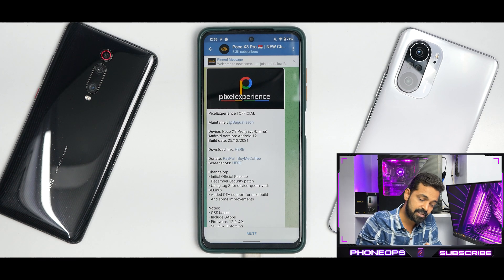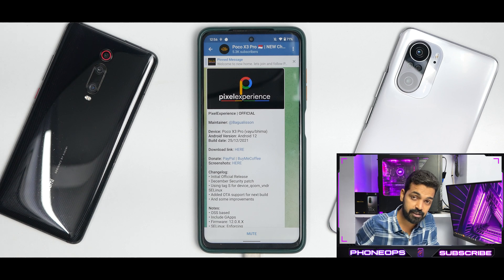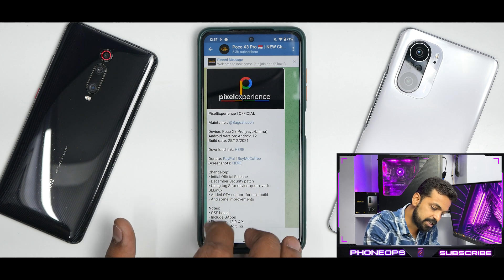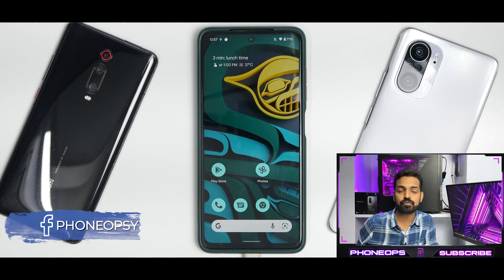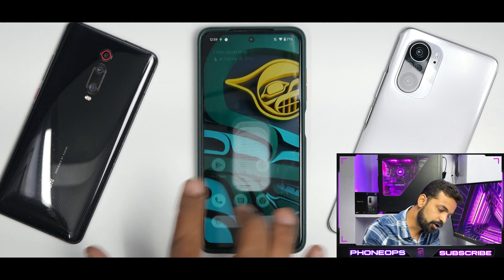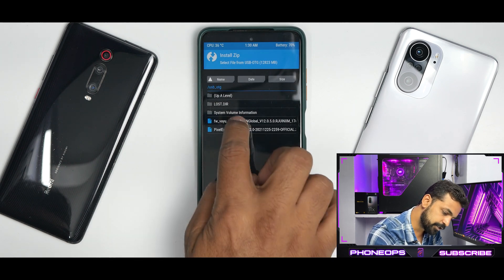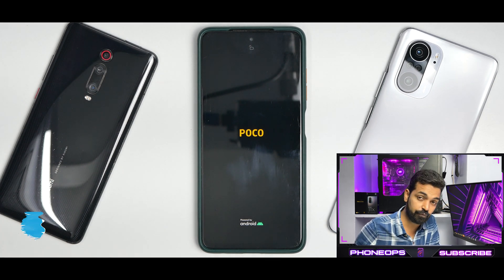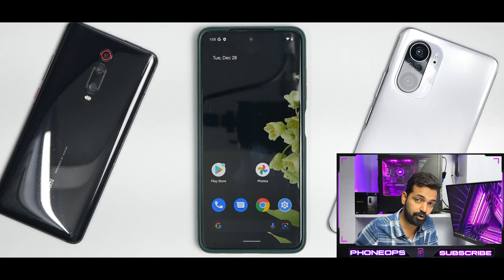POCO X3 PRO Official Pixel Experience 12 Install Guide With Download LInks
Pixel Experience 12 official update for the Poco X3 Pro is here. This is a smooth custom rom based on the mighty Android 12. We installed it using TWRP and after the initial setup the experience has been smooth. Pixel Experience 12 official comes with the Perf kernel which performs decent.
Poco X3 Pro codename Vayu/Bhima is a budget performance smartphone which comes with snapdragon 860 and a 120hz LCD display. Compared to the not so smooth MIUI 12.5 update Pixel Experience 12 feels way smoother and faster on this phone. This rom has a lot of promise and no bloatware which makes this rom fluid.
In todays video we talk about the complete review of this rom. Watch the video till the end to know everything about the install process.